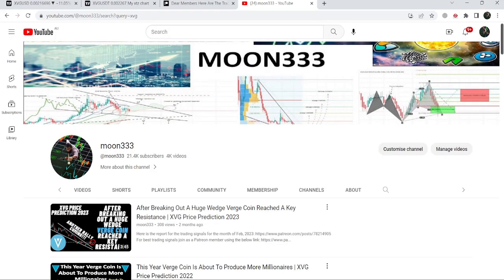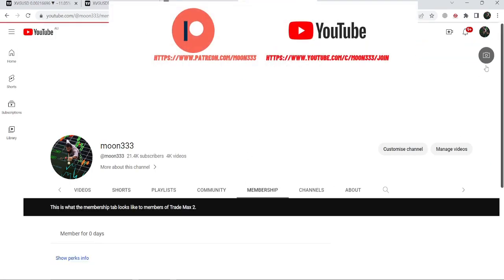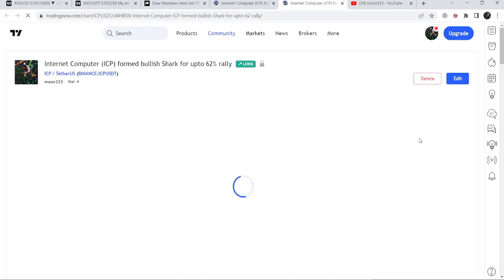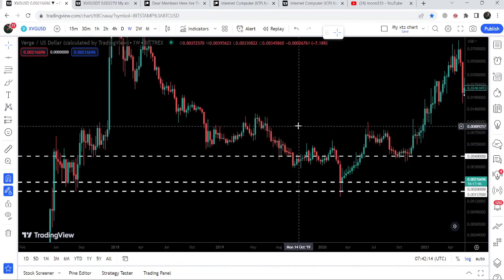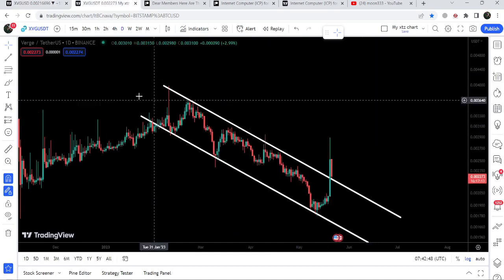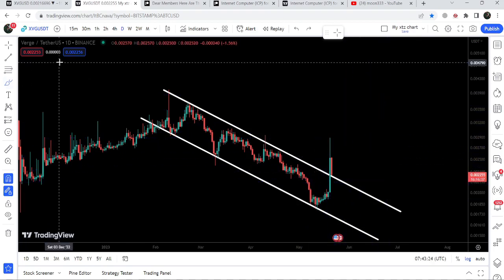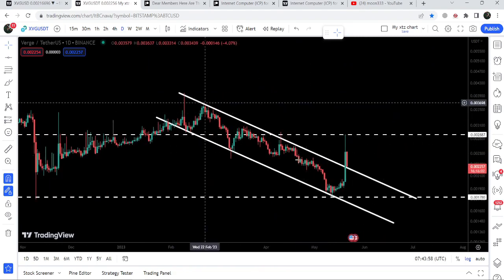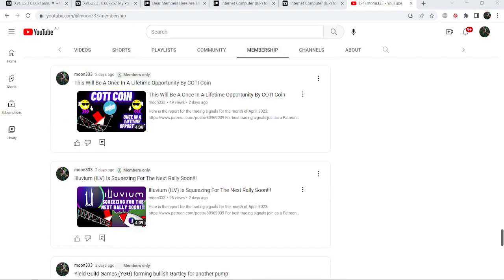More Unstoppable Moves By Verge Coin (XVG)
Or